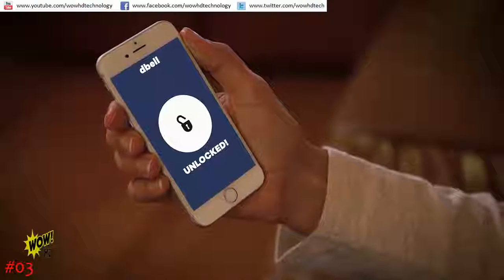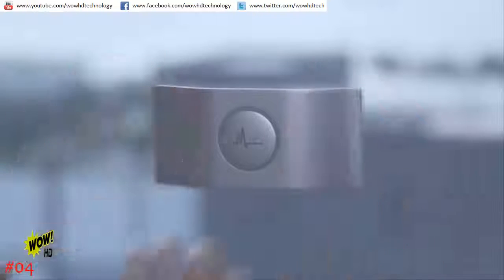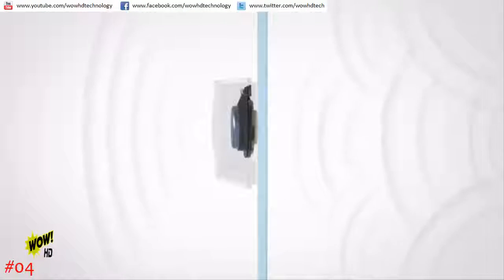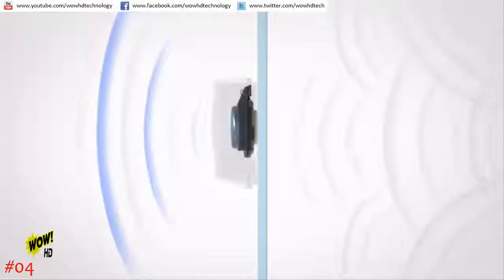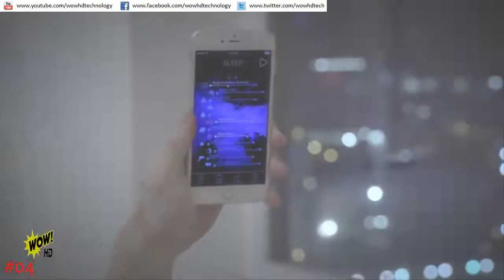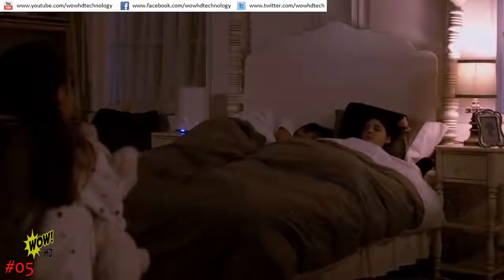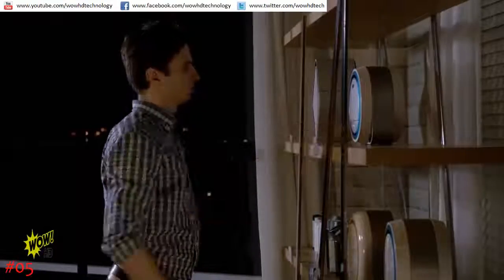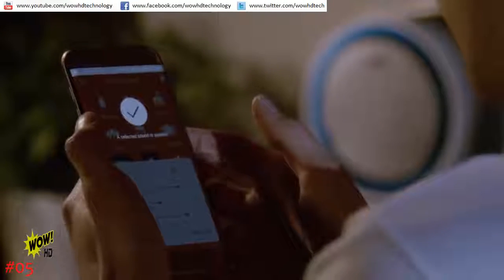5 Crazy Inventions You Must See #50 2